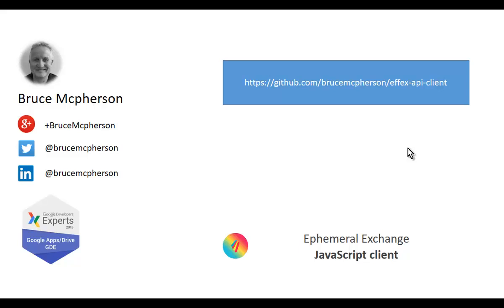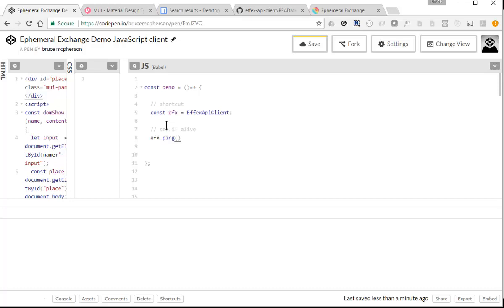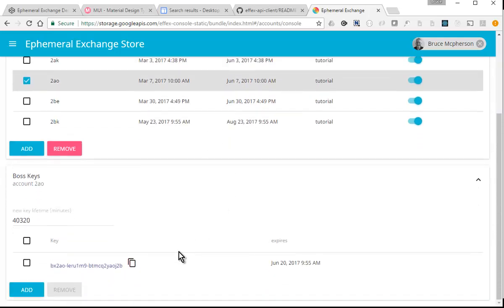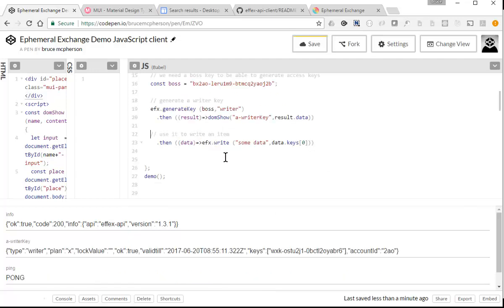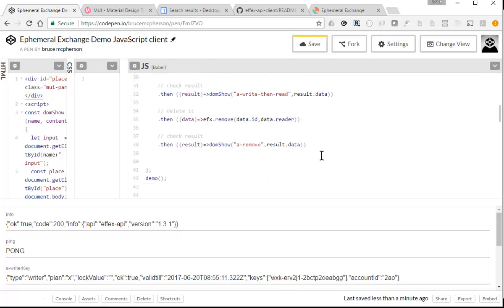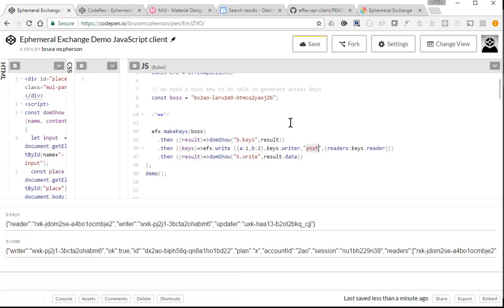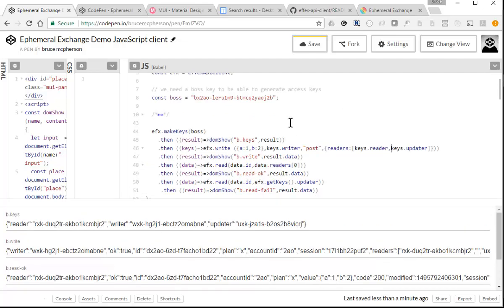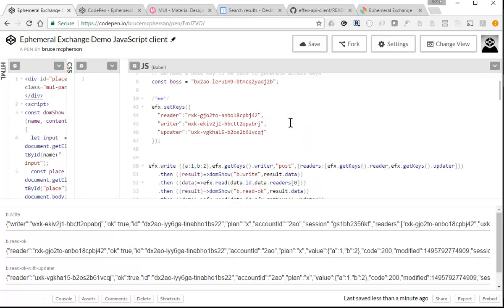Ephemeral exchange API introduction to JavaScript client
Getting started with JavaScript client for Ephemeral Exchange cross-platform cache. or my website for more on the topic